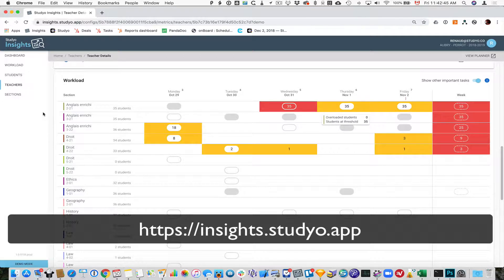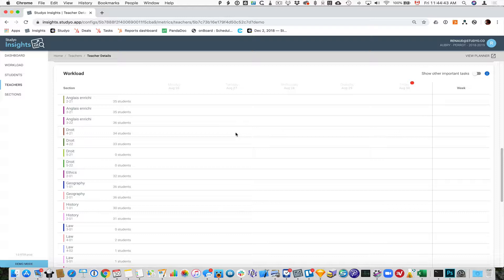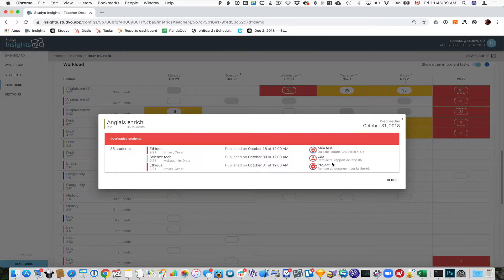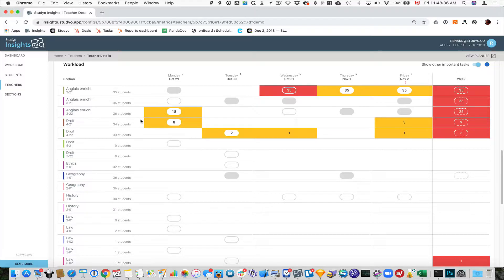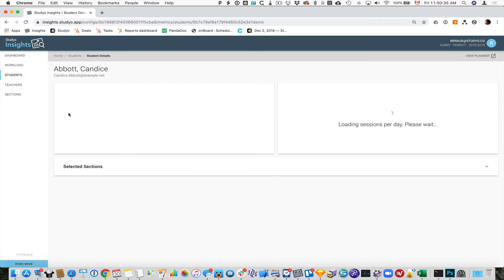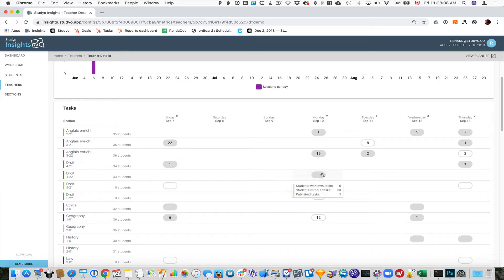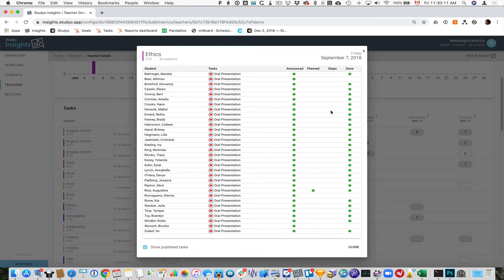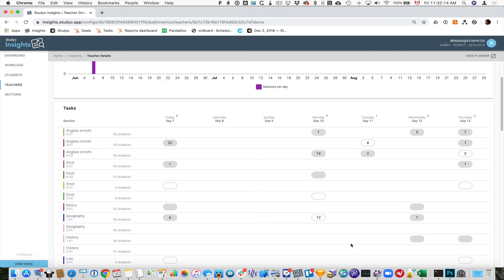Everything you want to know about Studyo Insights and the Workload Manager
An overview of all the functionality available to teachers within the Insights platform